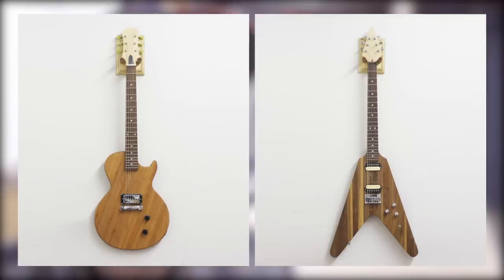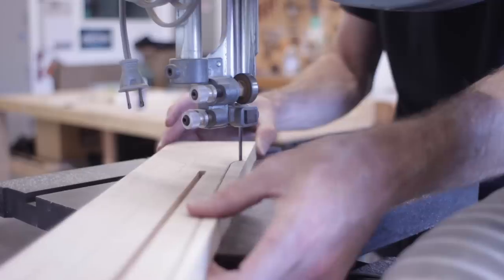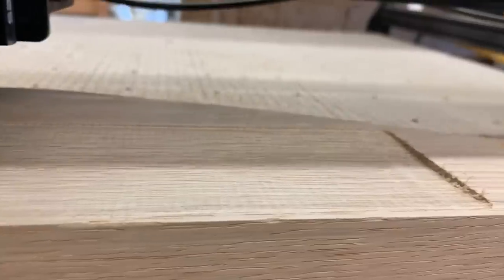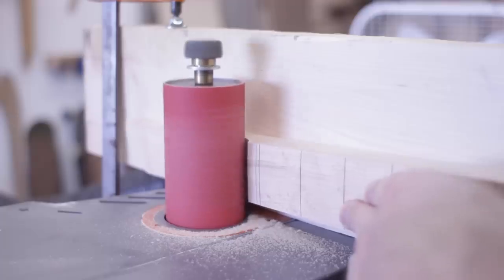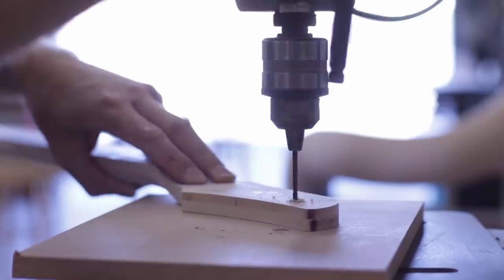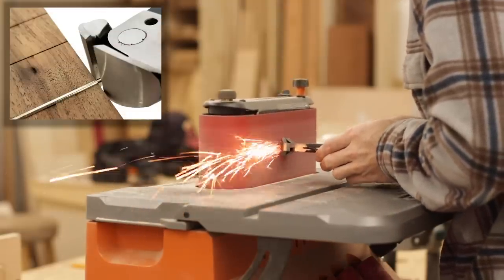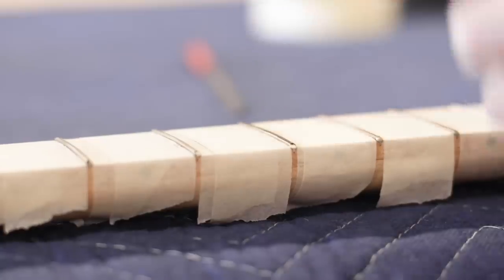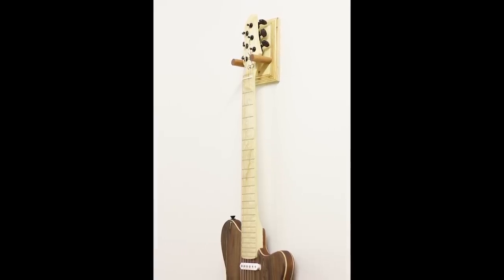Making a Guitar Neck and Fretboard By Hand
Watch me show you how I built an electric guitar neck and fretboard by hand real quick.

List of Essential Guitar Making Tools:
Notched Straight edge
Leveling Beam
Fret End Dressing File
Triangular Fret Dressing File
Nut Slotting File Set
Fret Scale Ruler